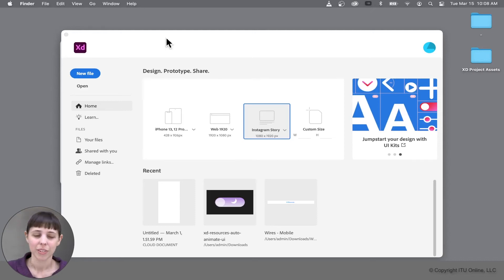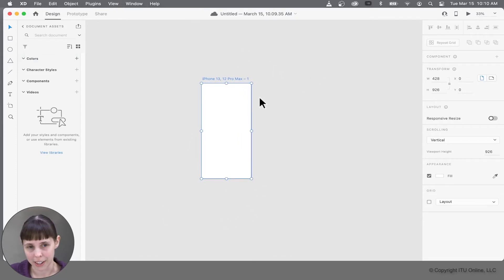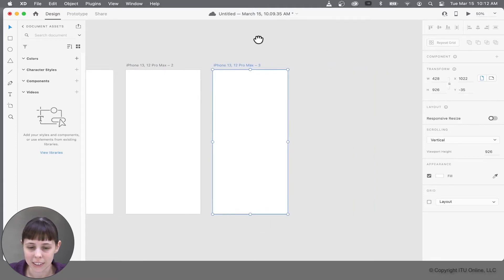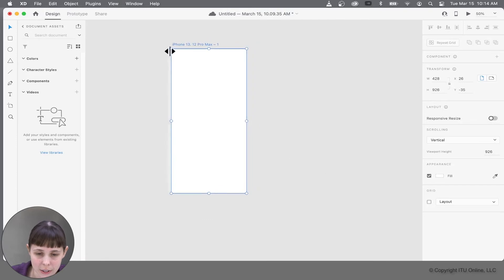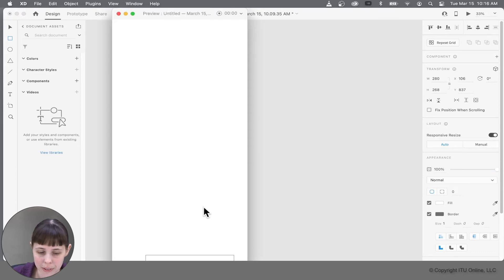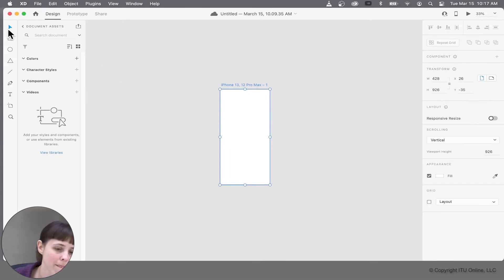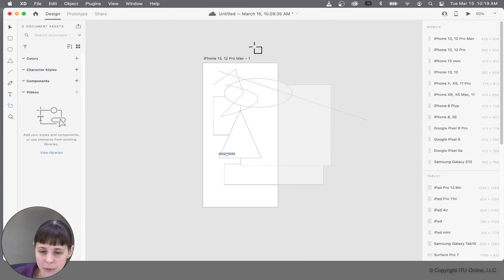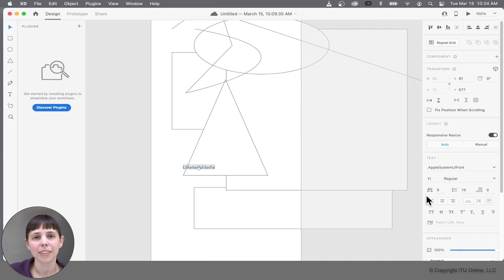Adobe XD - Design, Prototype, Share with ITU Instructor Rina Bane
InDesign Instructor Rina Bane - Teaches us some design basics in Adobe XD 2022.